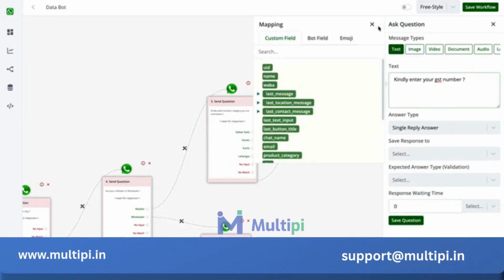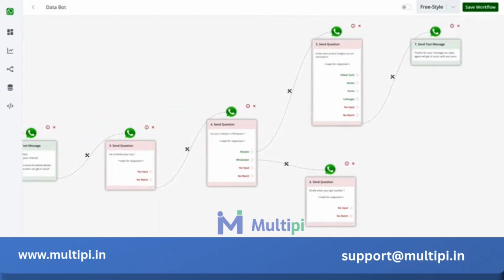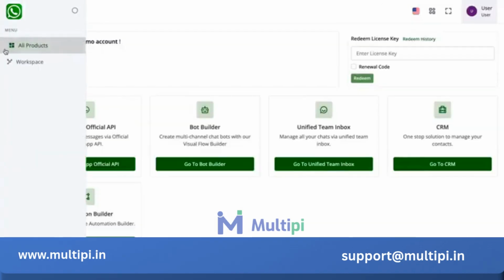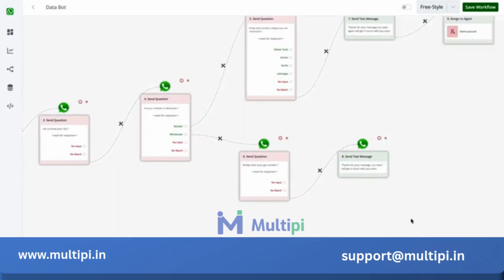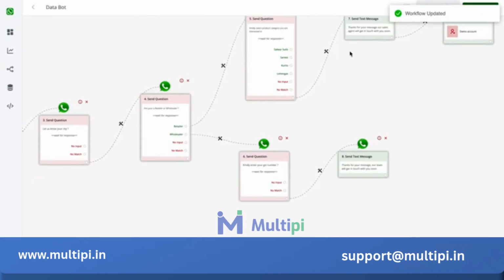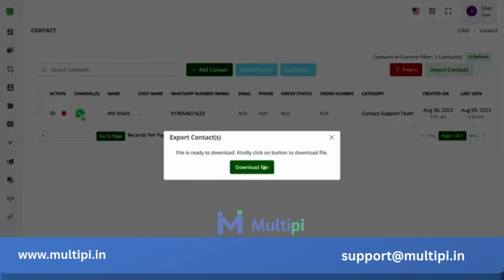How To Collect Data Via Bots Or How To Create Data Collection Bots ? Multipi chatbot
In this video, we’ll learn how to collect data using bots and how to build your own data collection bot step by step. Bots are powerful tools used in websites, apps, and social media to gather user information, automate responses, and improve business insights.

🚀 In this video, you’ll discover:

What data collection bots are and how they work

Different types of bots (chatbots, web scraping bots, survey bots)

Tools and platforms to create bots (no-code & coding options)

Step-by-step process to build a simple data collection bot

How to store and manage collected data

Best practices for user privacy and data protection